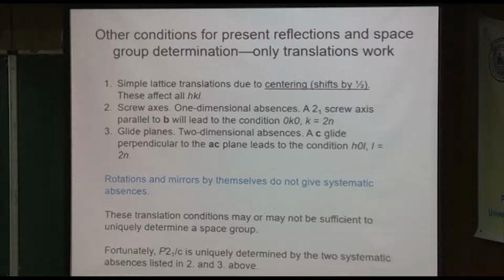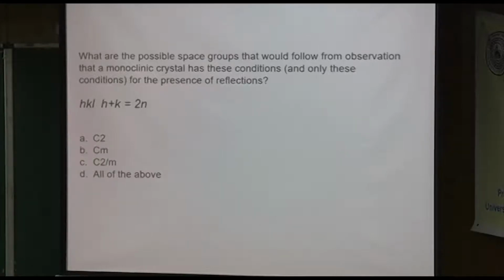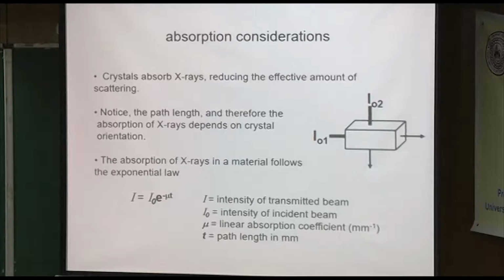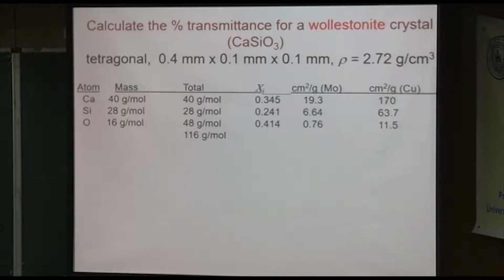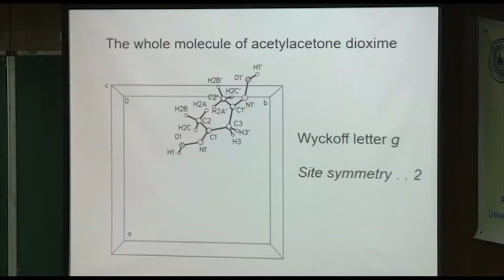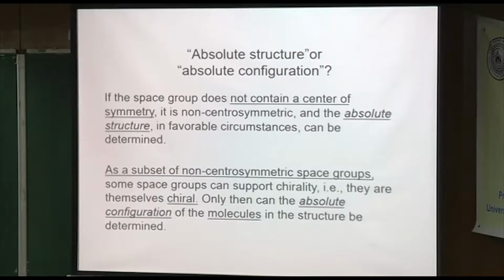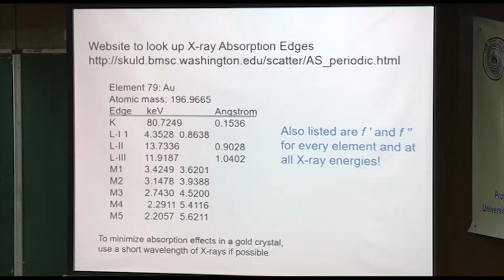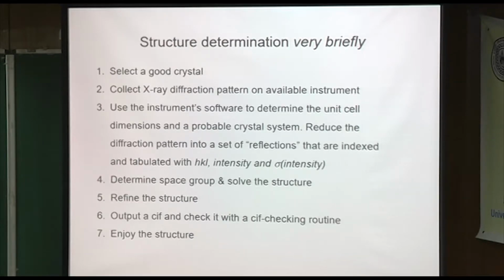Crystal Structure Determination: Principle and Application (Lecture-4)